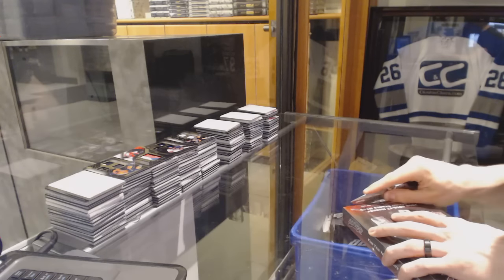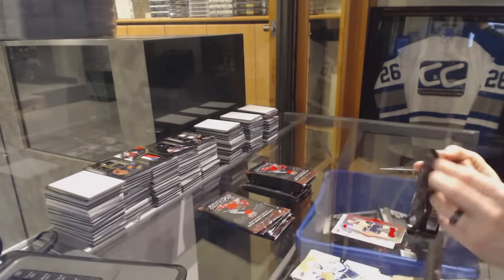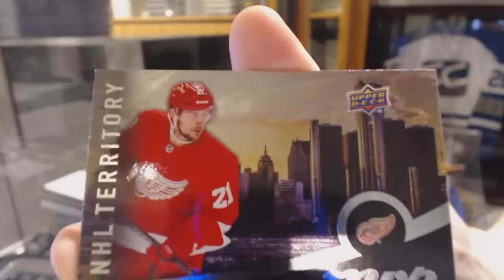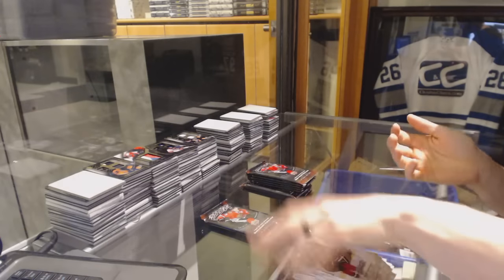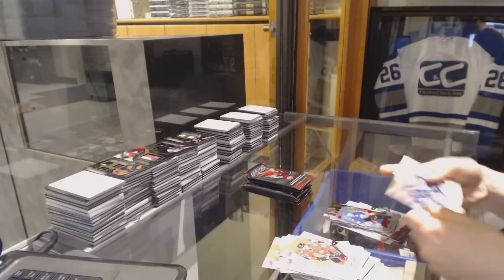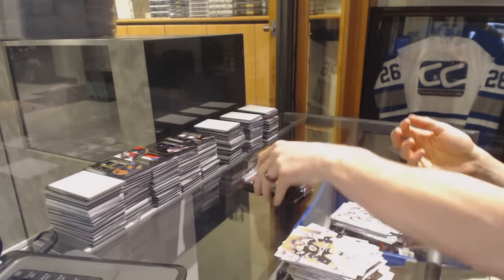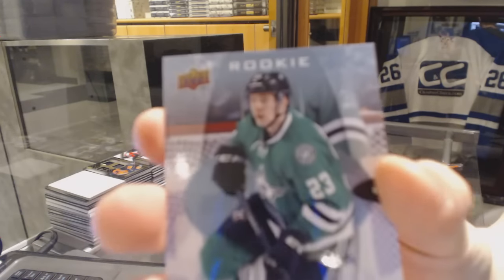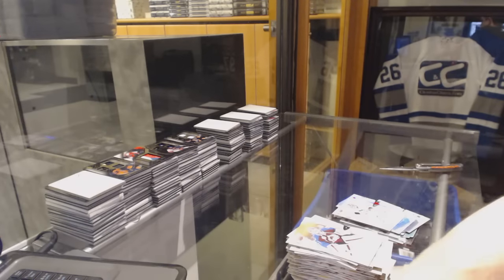Labby's 16-17 Upper Deck MVP Hockey Box Break